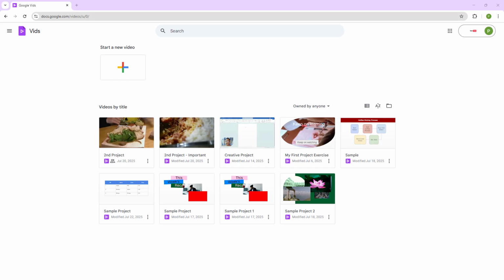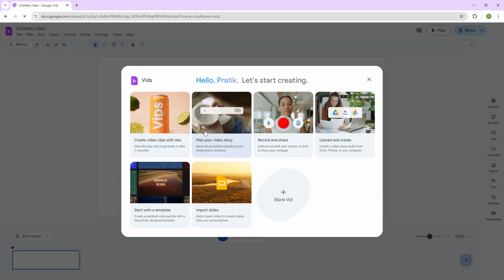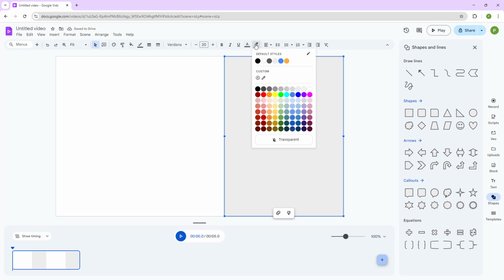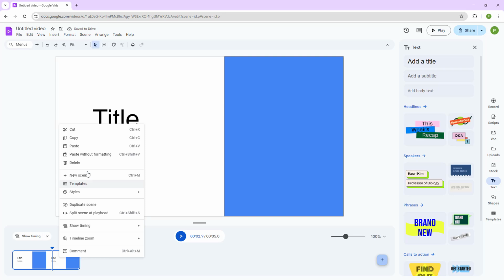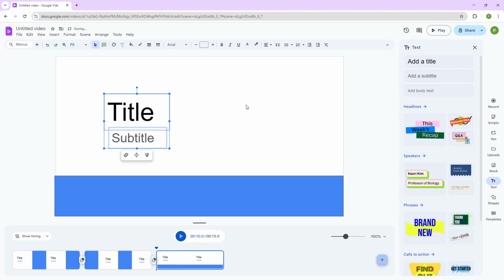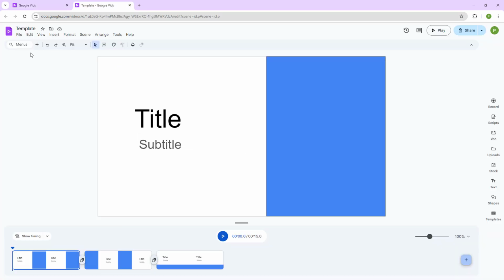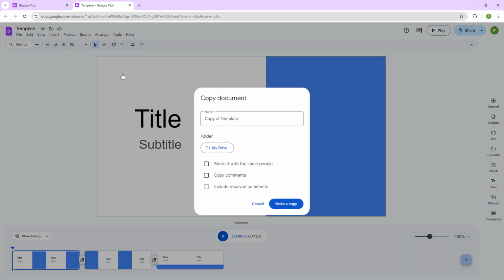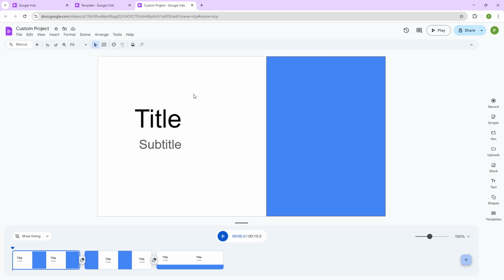Google Vids - Lesson 59 - Setting Up Template for Repeated Use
In this tutorial, we will be discussing about Setting Up Template for Repeated Use in Google Vids, including accessing the latest features and ensuring you're using the most current version available in your Google Workspace account.